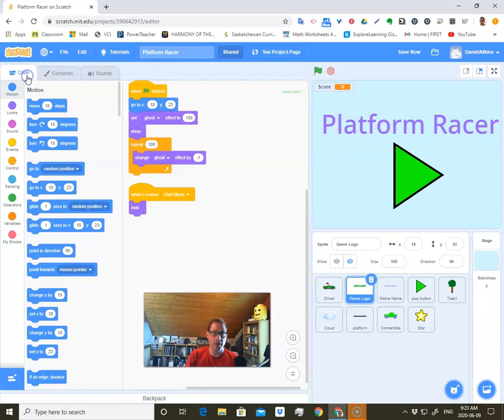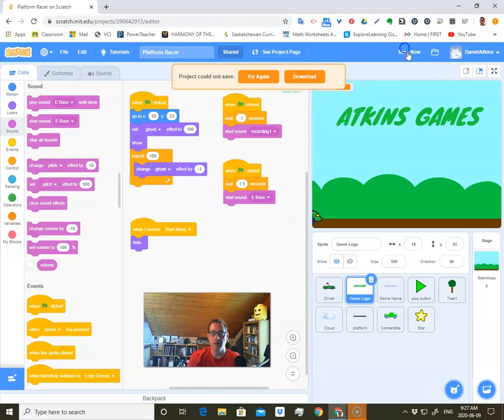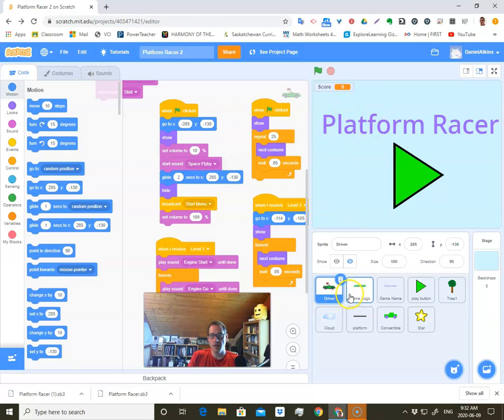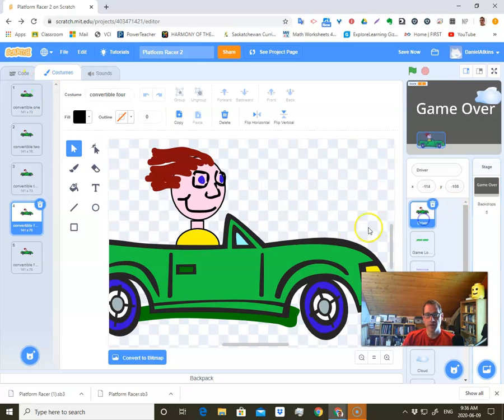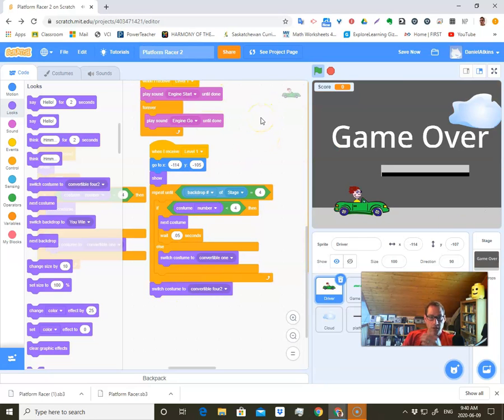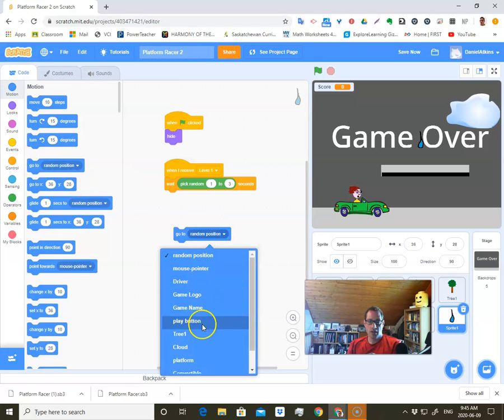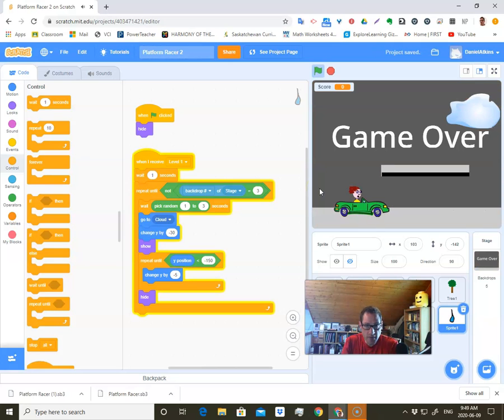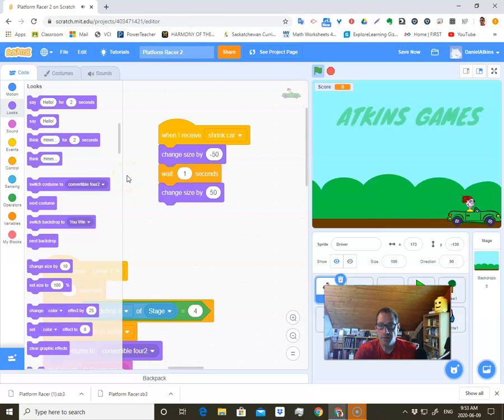Scratch - Game Part Ten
Adding user sound, crash image, and raindrops.